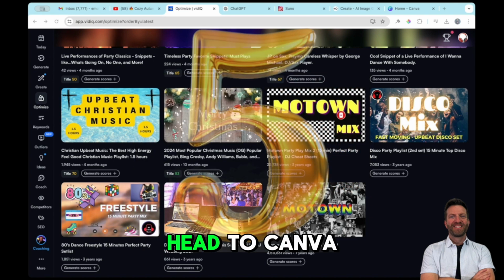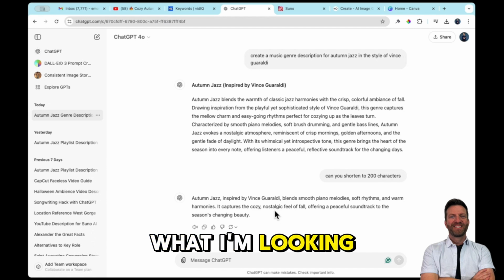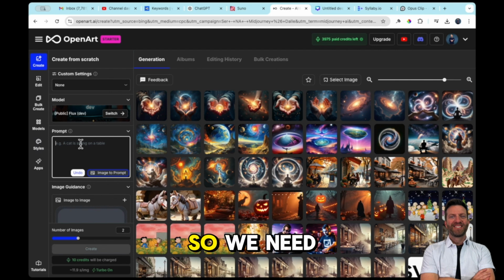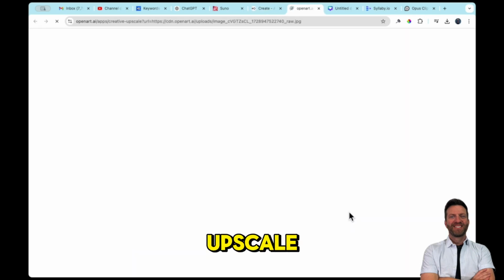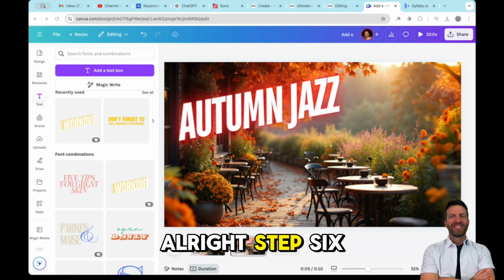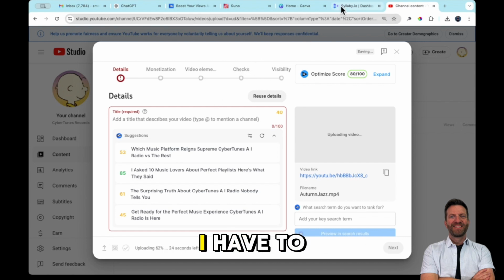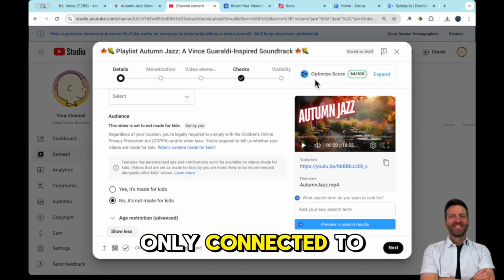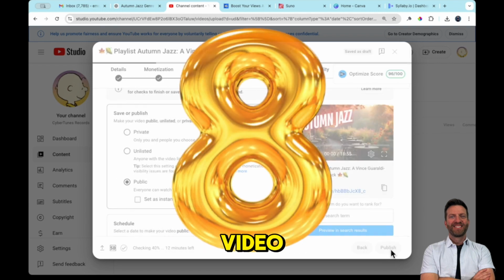🎬 Full Tutorial: Faceless AI Music Video Creation 💥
Vid IQ : Create a stunning faceless AI music video from start to finish for your Youtube Channel.

Create a stunning faceless AI music video from start to finish for your Youtube Channel. We'll guide you through every step of the process—from selecting or generating AI music, to designing captivating visuals, to editing the final video for a polished, professional look. Whether you're a beginner or an experienced creator, this tutorial will show you how to use AI tools to generate visuals, sync them with music, and create a unique video that stands out. Perfect for anyone looking to explore the world of AI-powered content creation!

00:00 Intro To The Full Tutorial
01:34. The Steps In The AI Tutorial
03:10 Vid IQ Tutorial and Keyword Search
05:00 Ideation with ChatGPT
06:45 Suno.AI AI Song Creation - Instrumental
10:00 Open Art AI Tutorial for the Youtube Image/Video
13:57 Canva Demo to Finalize Image/Video Background
17:40: Drag Songs Into Final Cut Pro and Image for the video
20:00 Optimizing The Youtube Video for SEO

STEPS:

1. The first thing we need to do is find out what people are searching….on Youtube using VIdIQ to make sure we have a HUGE audience.

2.  Then we are going to Head to CHAT GPT to help us create the perfect music description to enter in our AI Music Software, Suno.AI

3.  At that point we’ll head to Suno. and use that description to generate 7-10 songs.

4.  Then We’ll head over to Open Art AI to create our background Image for the video and our thumbnail

5. After that we’ll head to Canva to finalize our Image and Our Youtube Thumbnail

6. Once we have our final image, we’ll head over to Final Cut Pro piece together our mix with our Image. You can use Capcut for this too.

7. We’ll drag it into our channel and then I’ll show you how to optimize your Youtube settings so lots of people will find your video.

8. We’ll publish the video and watch the magic happen.